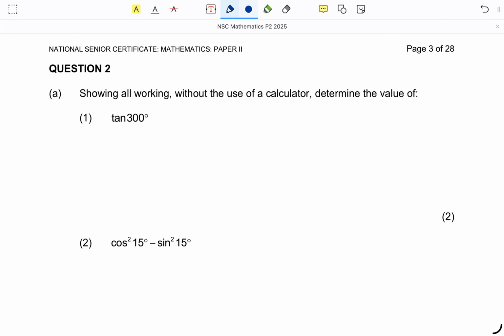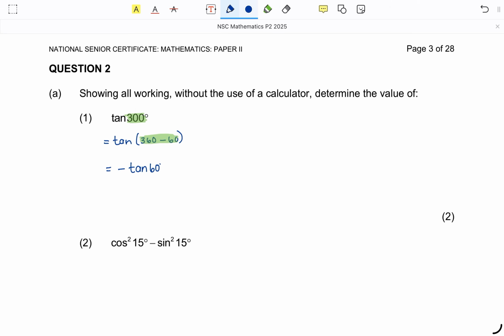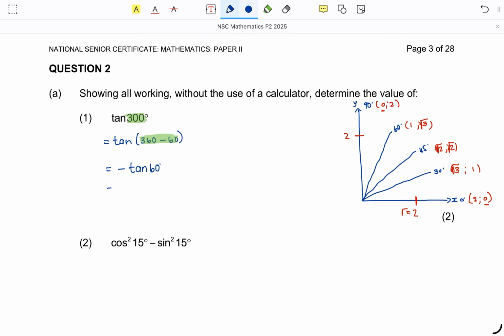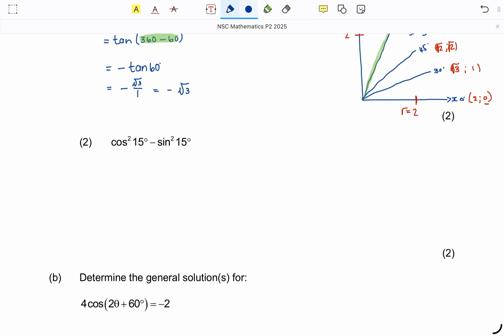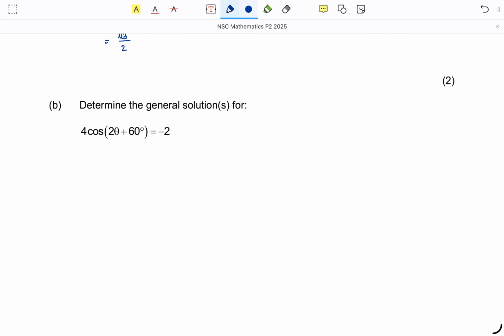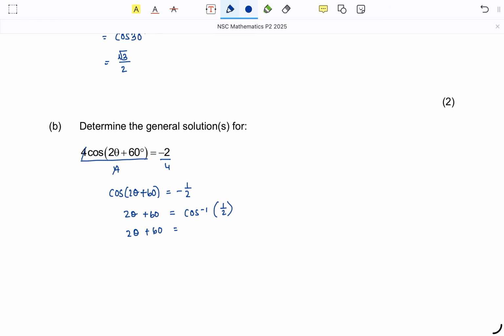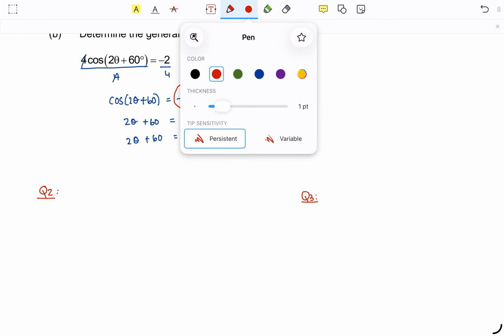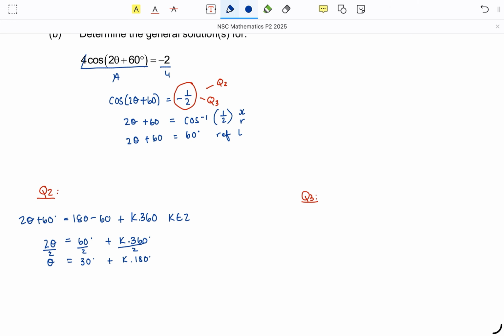Question 2 - Grade 12 Mathematics November 2025 IEB Paper 2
🎓 GRADE 12 IEB MATHEMATICS | NOVEMBER 2025 | PAPER 2 QUESTION 2
TRIGONOMETRIC EQUATIONS & REDUCTION FORMULAS 🇿🇦

Trigonometric equations and reductions are an essential part of Paper 2 and test your understanding of patterns, special angles, and general solutions! 📐📚

In this video, I break down Question 2 from the Grade 12 IEB November 2025 Mathematics Paper 2 step-by-step so you can clearly understand the method and improve your exam performance.

✅ What’s included in this video:
✔ Reduction formulas
✔ General solutions of trig equations
✔ Trigonometric equations
✔ Special angles (without a calculator)
✔ Simplifying trig expressions
✔ Non-calculator techniques
✔ Exam strategies and common mistakes

💡 Perfect for:
✔ Grade 12 IEB learners
✔ Matrics preparing for final exams
✔ Students struggling with trigonometry
✔ Afrikaans or English Maths students

📚 In this video you will learn:
• How to correctly apply reduction formulas
• How to find general solutions for trigonometric equations
• How to use special angles without a calculator
• How to simplify trigonometric expressions step-by-step

Which part of trigonometry do you find most challenging?
• Reduction formulas
• General solutions
• Special angles

📢 SHARE with other matrics preparing for the exams